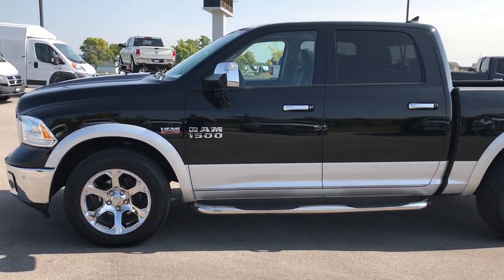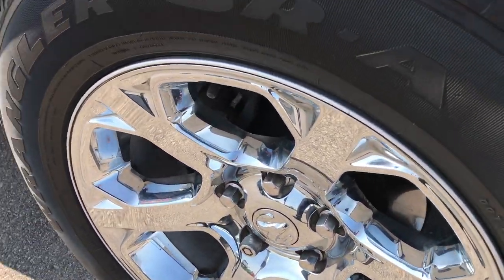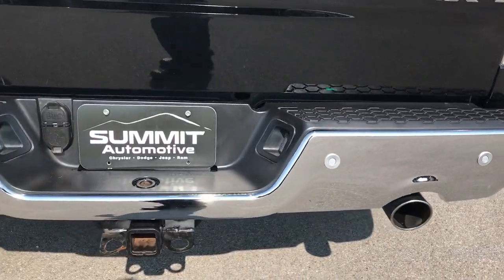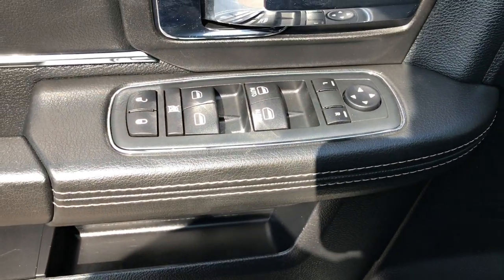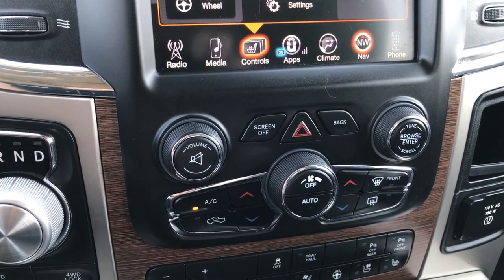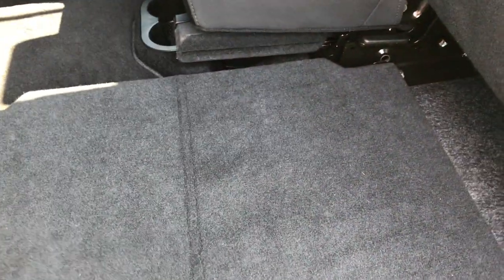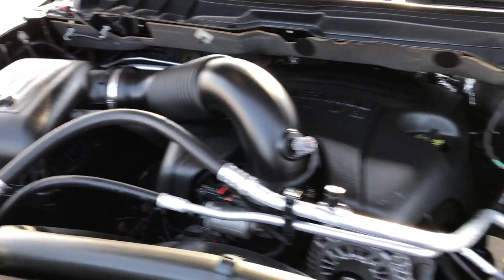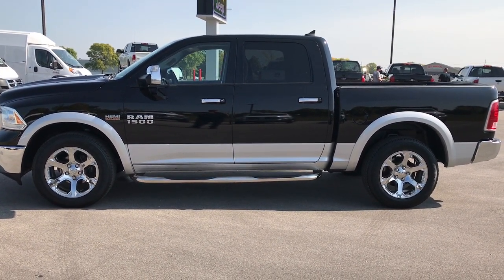2014 USED RAM 1500 CREW SHORT HEMI LARAMIE BLACK OVER SILVER WALKAROUND $31,999 SOLD! 7T364A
STOCK: 7T364A
PRICE: $31,999
MILES: 42,853
MAKE: RAM
MODEL: 1500
VIN: 1C6RR7NT5ES214588

1 Owner! Clean Title History! 5.7 Liter OHV V8 Hemi with Multiple Dispacement System MDS Engine, 395 Horsepower, Full Four Door Crew Cab, Short Box 5 Foot 7 Inch 5' 7" Shortbox, Laramie Package, 8 Speed Automatic Transmission, 4x4 Push Button Four Wheel Drive 4WD, Factory GPS Navigation System, Power Sunroof Moonroof Sun Roof Moon Roof, Reverse Backup Camera Rearview Camera, Dual Rear Exhaust, Non Smoker, Dual Power Air Conditioned Ventilated and Heated Seats, Black Ebony Leather Seats, Bucket Seats, Memory Driver's Seat, 2nd Row Heated Seats, Full Towing Package with Receiver Trailer Hitch, Wiring and Transmission Cooler Tow Package, Factory Brake Controller, Fold Out Tow Mirrors, Heat Power Mirrors, Electronic Stability Control Traction Control ESC, Goodyear Wrangler SR-A P275/60 R20 Tires, 20 Inch Rims Premium Wheels, Factory Alloy Premium Rims with Chrome Covers, Four Wheel Disc Brakes, Aftermarket Chromed Stepbars, Bedrail Covers, Fog Lights, LED Running Lights, Projector Lamp Headlights, Sonar with Front and Rear Bumper Sensors, Locking Tailgate, Chrome Tipped Exhaust, Chrome Trimmed Grill, Chrome Trimmed Mirrors, AM / FM Radio Tuner, Sirius/XM Satellite Radio Capabilities Sirius / XM, CD Player, Uconnect 8.4AN System 8.4 Inch Touchscreen with AM/FM/BT/ACCESS/NAV, 7-Inch Multi-View Display, Alpine Premium Audio Sound System, 911 Assist System, U Connect Hands Free Bluetooth Hands-Free Phone System Blue Tooth, Auxiliary MP3 Jack Portable Audio Connection, Factory Subwoofer, SD Card Slot, USB Jack Portable Audio Connection, Enter-N-Go System Keyless Entry System, Keyless Entry with Factory Remote Start, Push Button Start, Power Sliding Rear Window, Adjustable Height Seatbelts, Driver and Passenger Front Air Bags, L.A.T.C.H. Child Safety System, Side Curtain Air Bags SRS Safety Restraint System, Heated Steering Wheel Multi-Function Steering Wheel Controls, Homelink System with Three Programmable Buttons for Garage Doors, Lighting Systems & Security Systems, Compass, Outside Temperature Display and Mileage Display, Dual Multi-Zone Climate Control , Factory Floormats, Loadfloor Boot Tray, Storage Compartment Under Rear Seats, Air Conditioning AC, Cruise Control, Power Locks, Power Windows, Tilt Steering Wheel, Automatic Headlights Autolamp, 115V / 150W Auxiliary Power Outlet, 5 Year / 100,000 Mile Remaining Powertrain Factory Warranty, Whichever Comes First, Black Clearcoat over Bright Silver Metallic two tone paint scheme! One Owner! Clean Autocheck! Very very clean inside and out! This is one of the sharpest 2014 Ram 1500 crewcab shortbox 1/2 ton trucks on our lot! Make your move before this super clean 4wd is gone! ,

STOCK: 7T364A
PRICE: $31,999
MILES: 42,853
MAKE: RAM
MODEL: 1500
VIN: 1C6RR7NT5ES214588